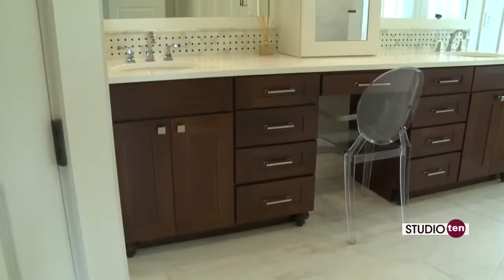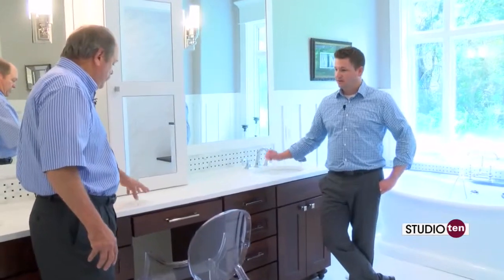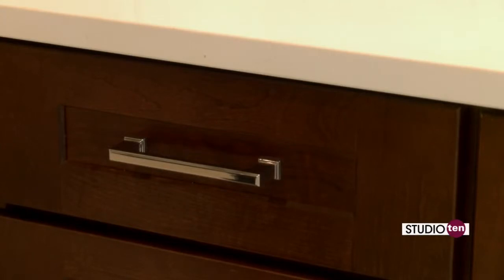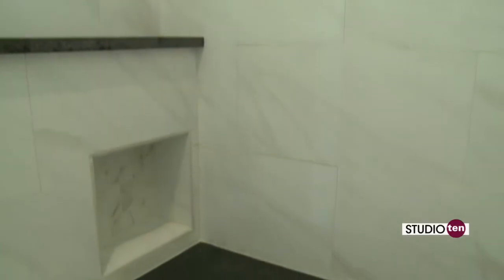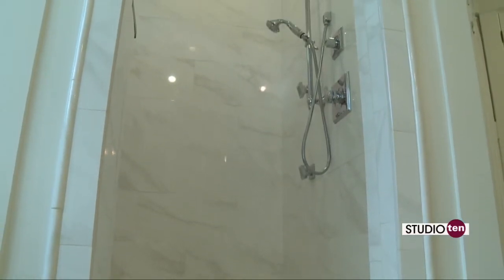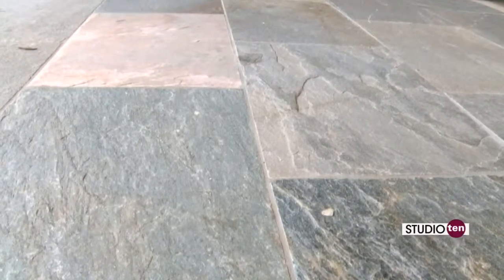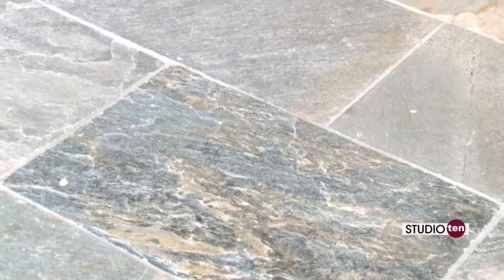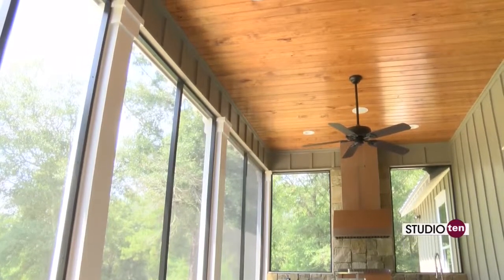Studio 10: Custom bathrooms and Quartzite tile - American Flooring and Cabinets